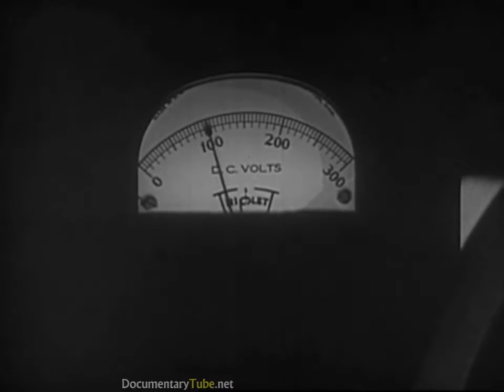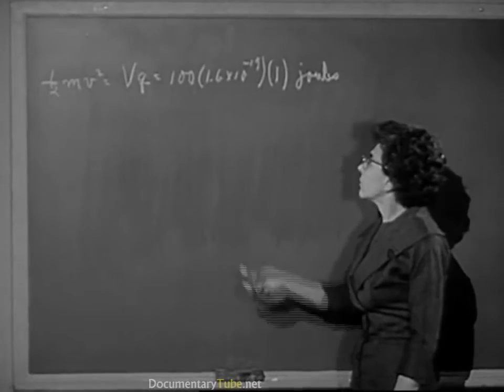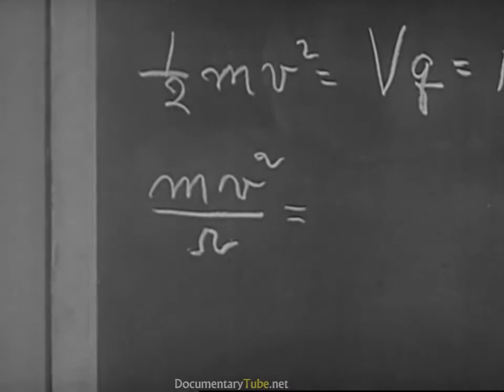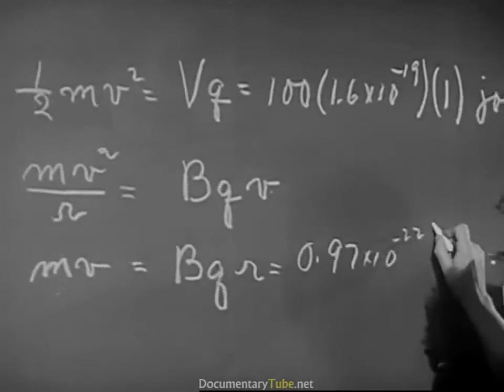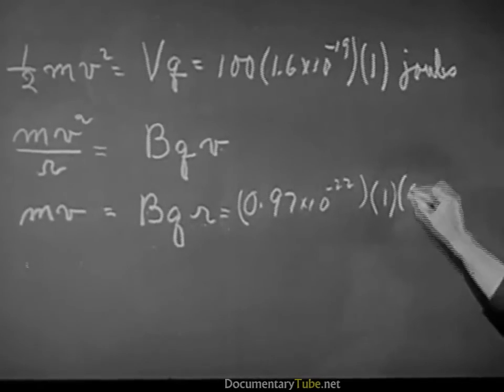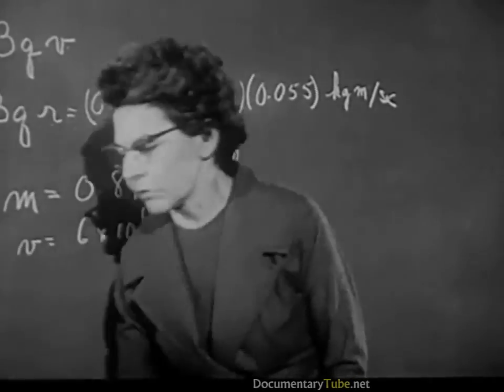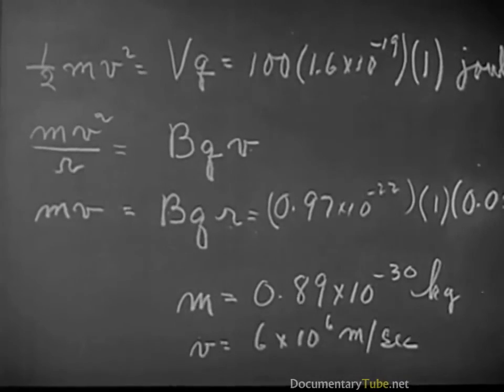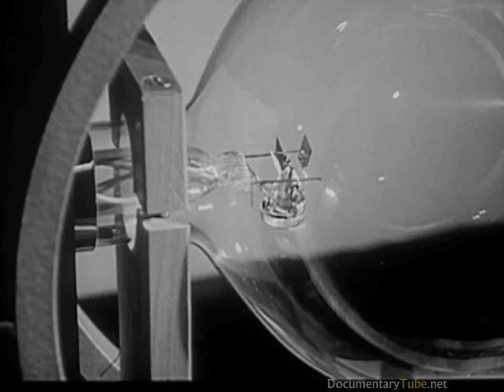Free Documentaries Online | How To Calculate an Electron's Mass (720p)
This explains atomic weight estimation.